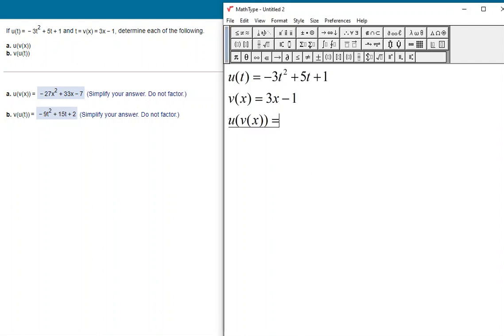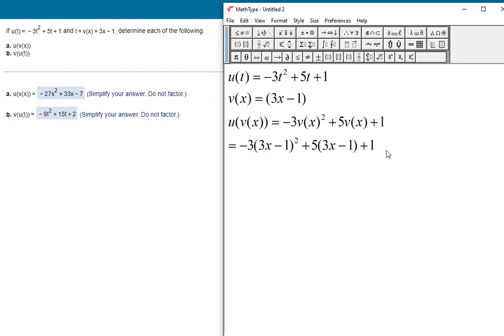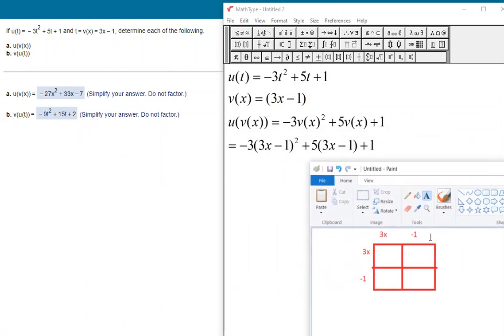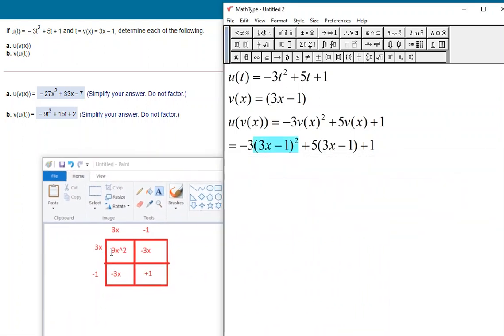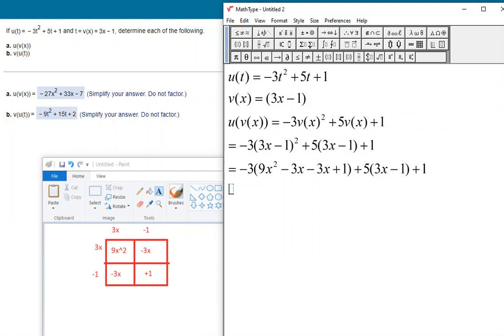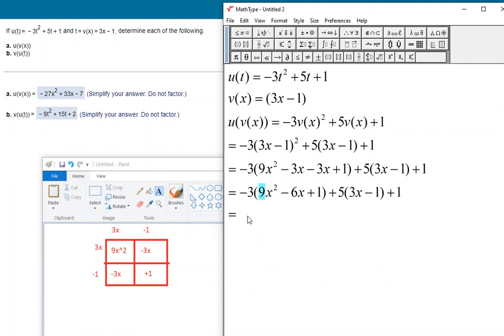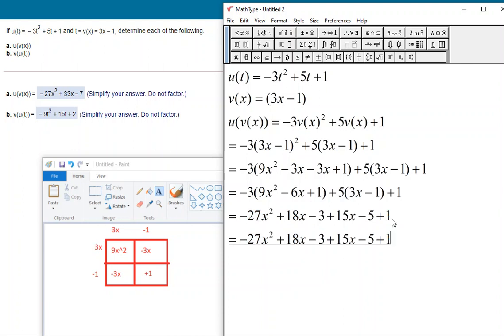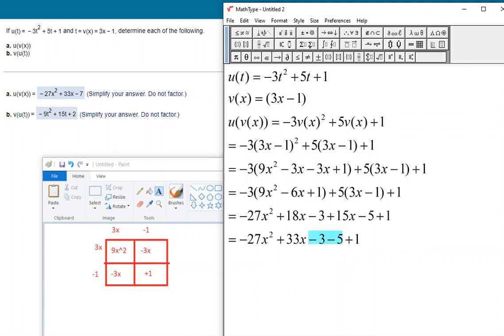MAT 131 - 2.5 #2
Function Composition